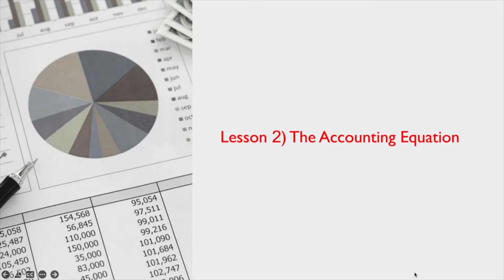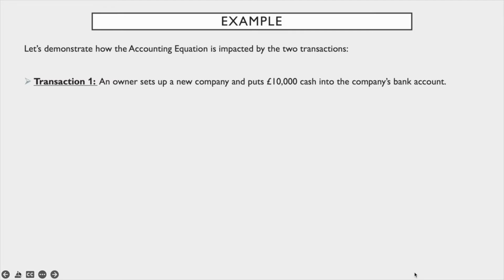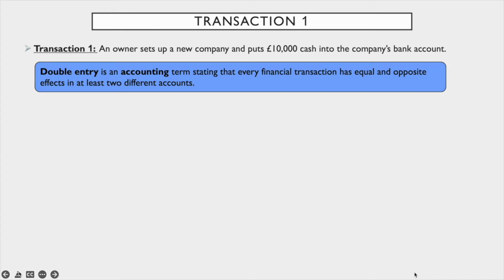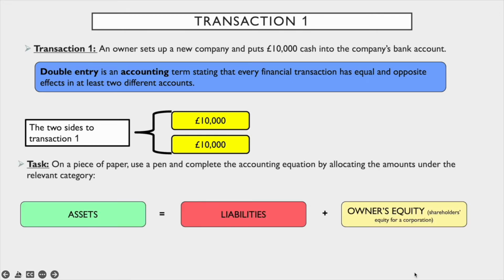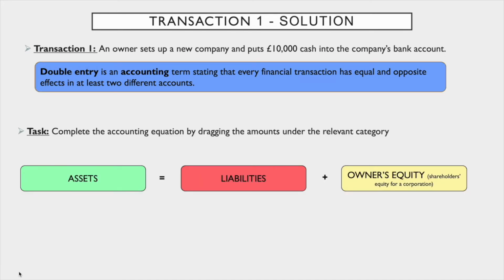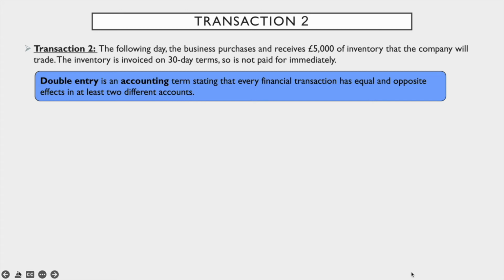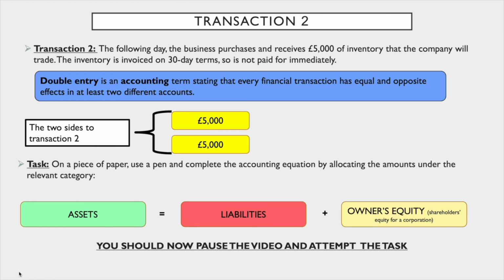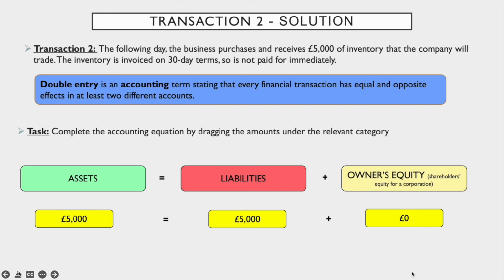The Accounting Equation - A Fundamental Concept in Accounting